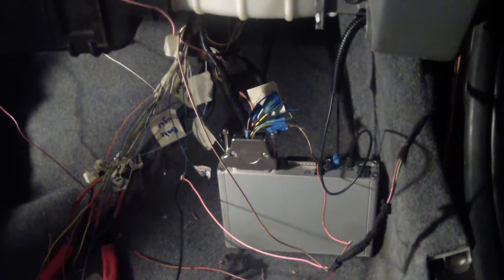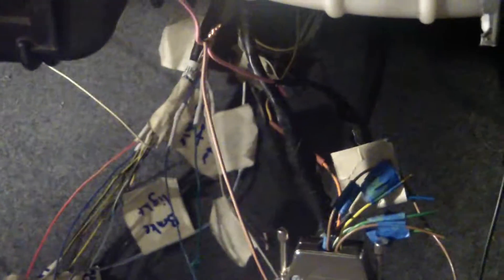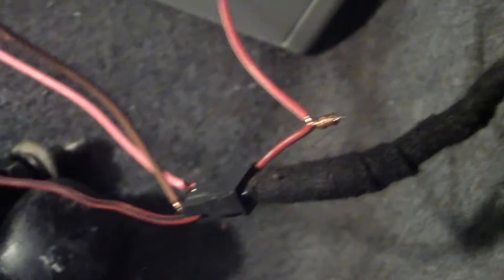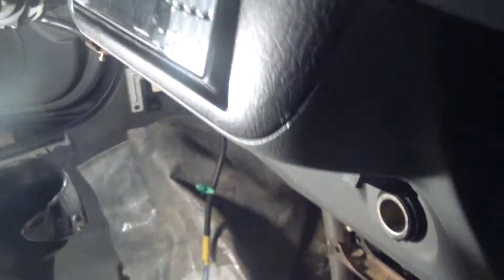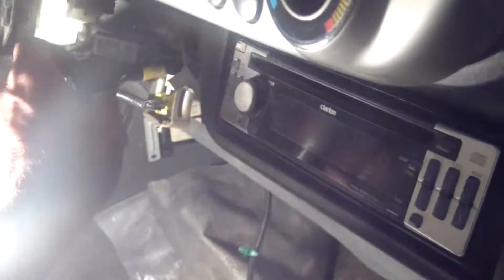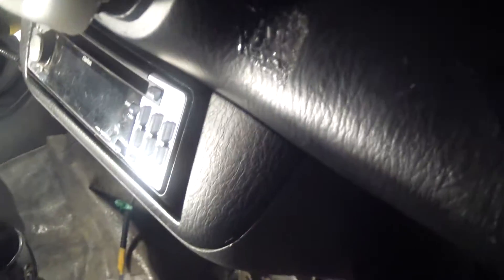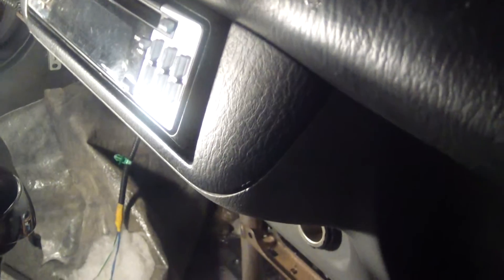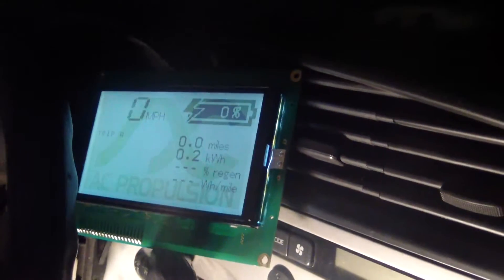DIY Electric Car: 2000 Honda Insight EV Conversion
Applying power to our Custom EV build and getting it ready to roll!!